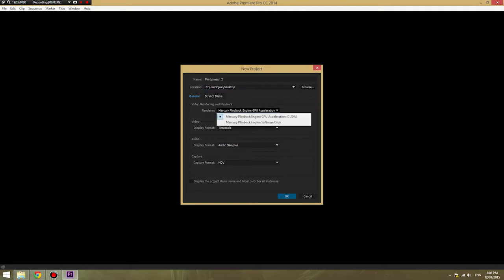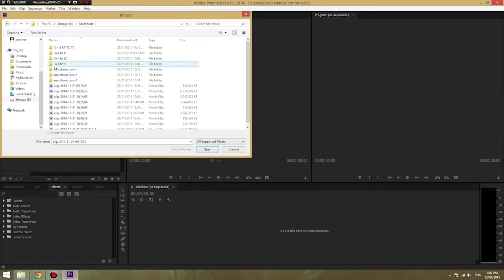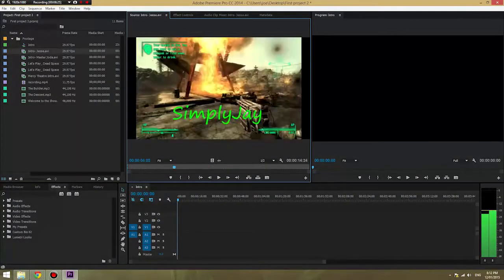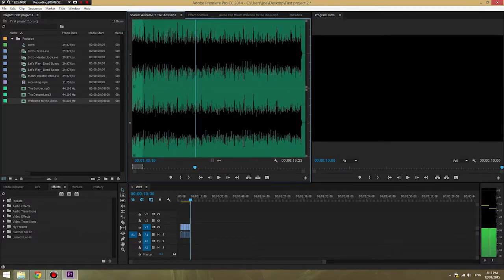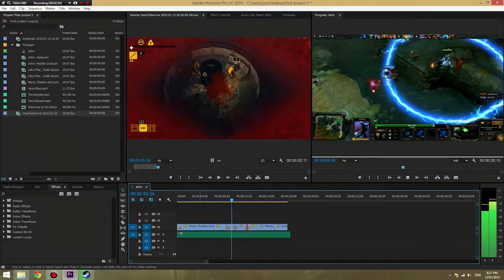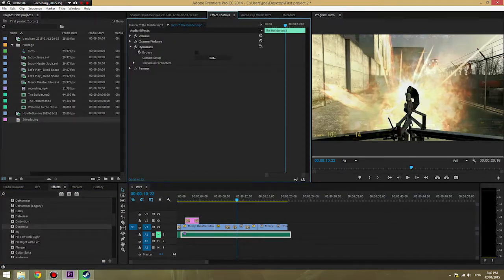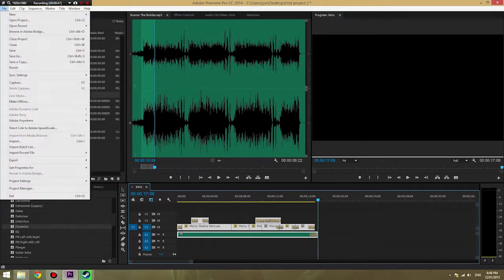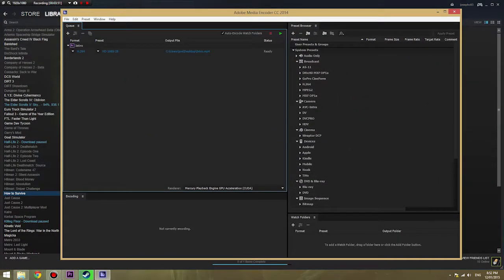Intro To Editing Part 1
In this tutorial we learn how to edit.

Future videos will be out shortly.

Any questions ask me in the comments.